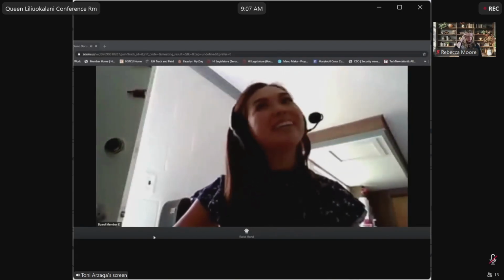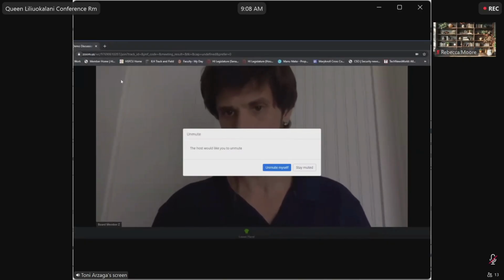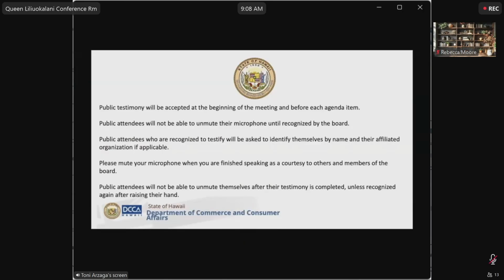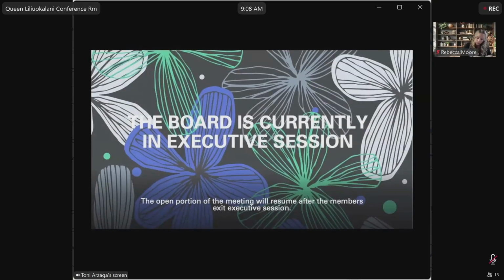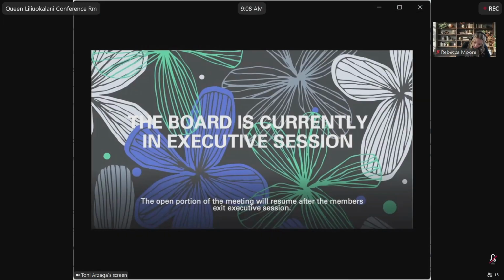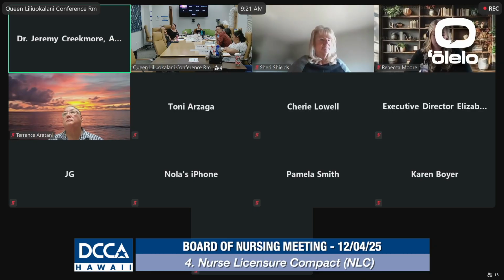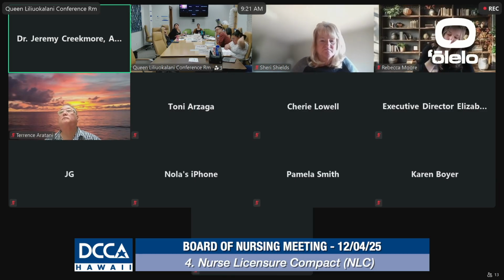Board of Nursing Meeting - December 4, 2025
The Board of Nursing hybrid meeting held on December 4, 2025 via Zoom.